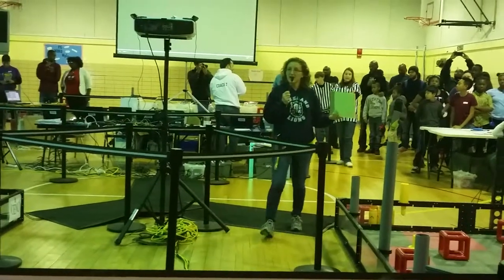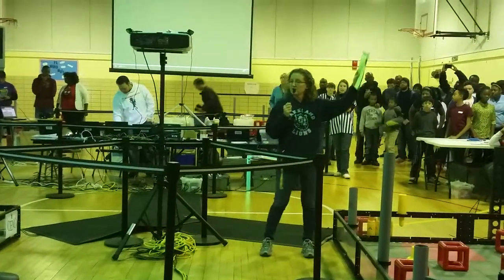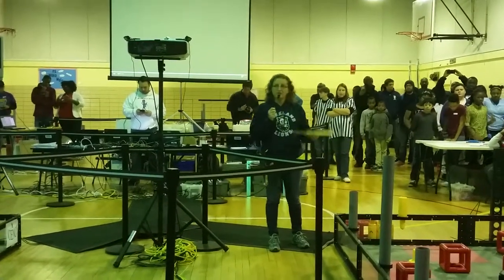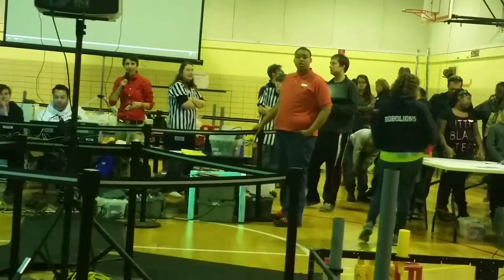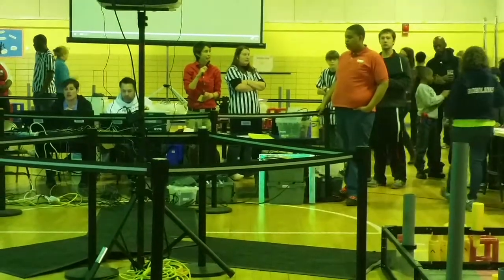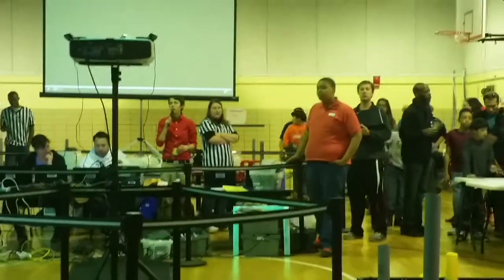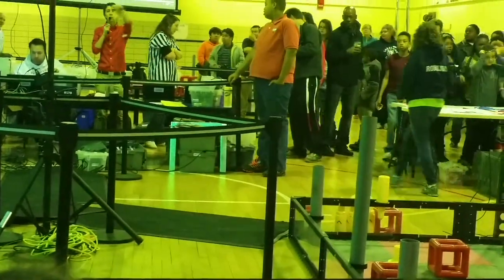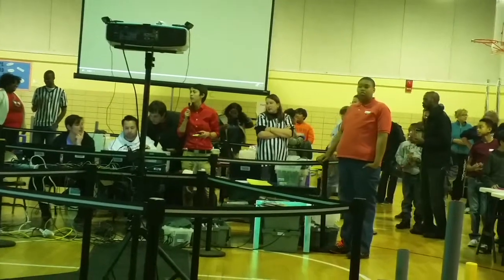Intro and info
this video was one of Maree G. Farring robotics competition at lake land school.